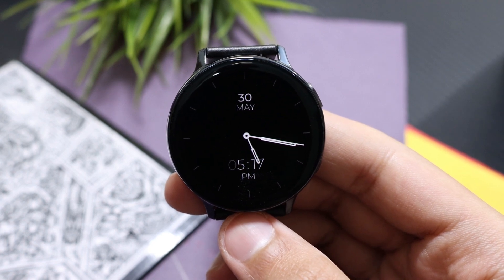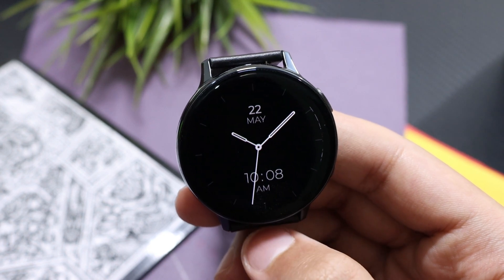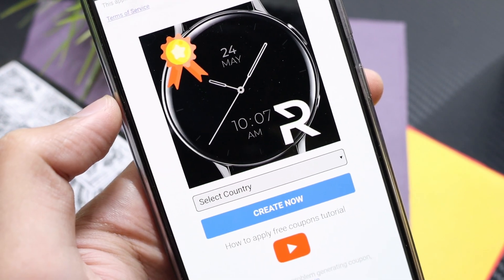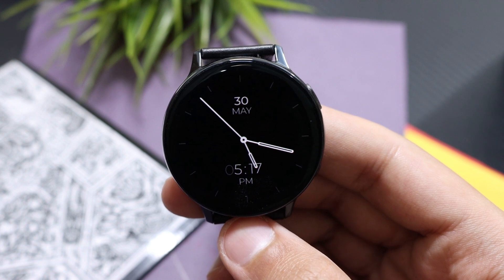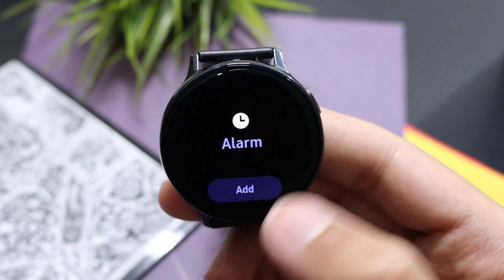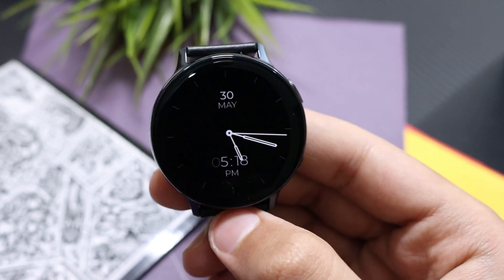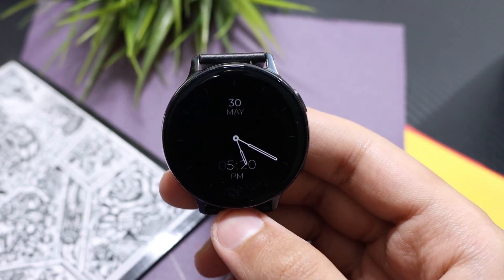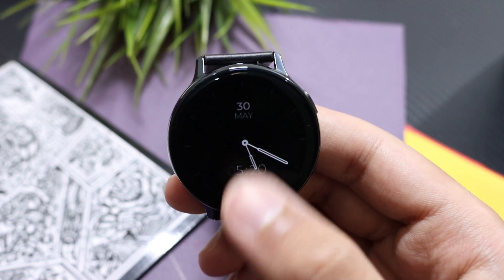Minimal Classy Galaxy Watch / Watch Active 2 Face From Regarder | **FREE COUPONS**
Regarder Premium Black

not available in Germany and Romania & China